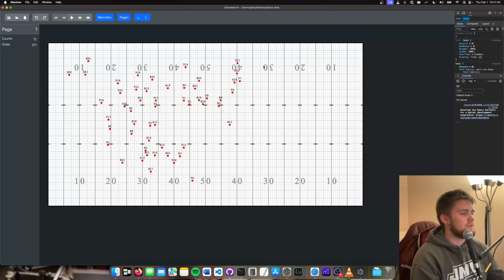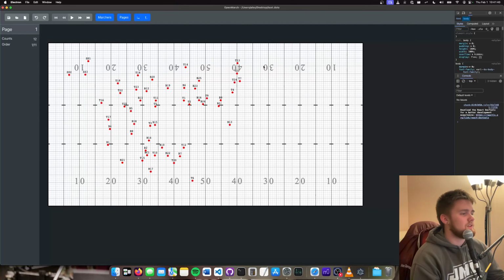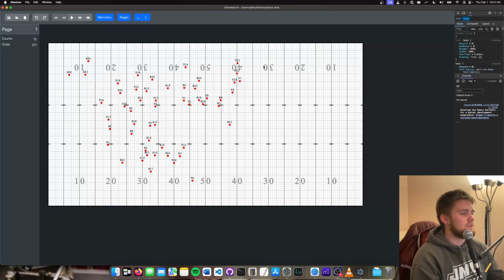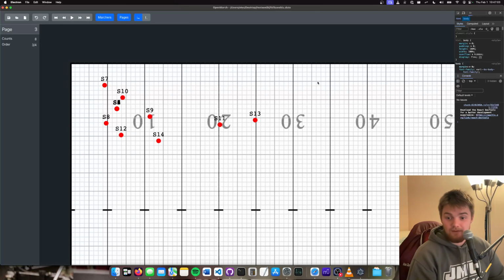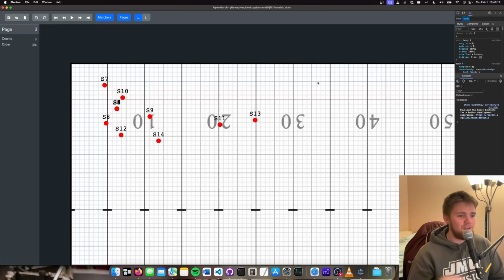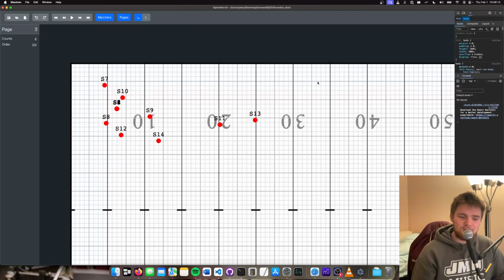OpenMarch Status - January 2024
for more info!

January was all over the place. Switching out of Rails into sqlite3 in electron was definitely a good move. This greatly simplified file integration and really just slimmed out the tech stack so less things needed to be kept track of. If there’s one thing I’m learning more than anything, it’s that fabric.js is great, until it isn’t. The way it handles coordinates when a group of objects are selected is silly (each object’s coordinates are the offset from the group’s middle, not the coordinates on the canvas) so that’s why it took so long for multiple marcher selection to work. I fear that the goals I have for OpenMarch’s UI/UX will outgrow what fabric.js can do, but I’m not nearly skilled enough to make a better alternative.